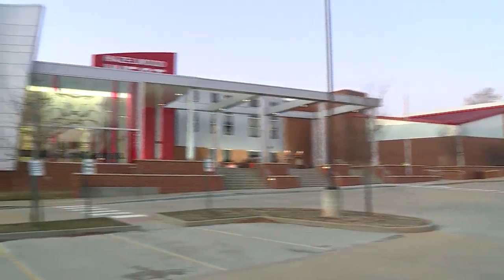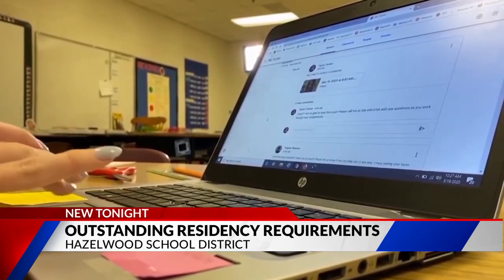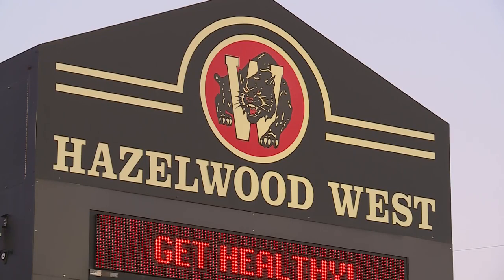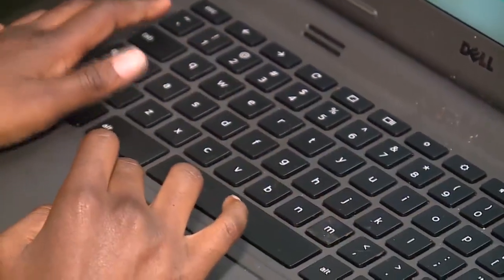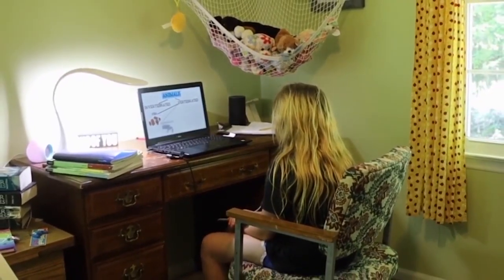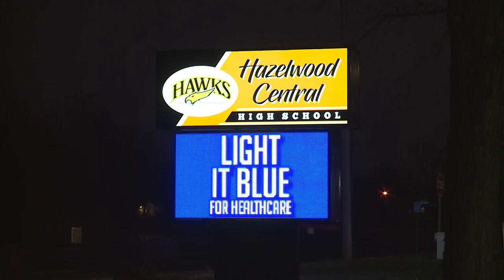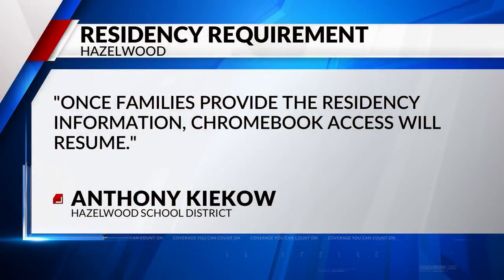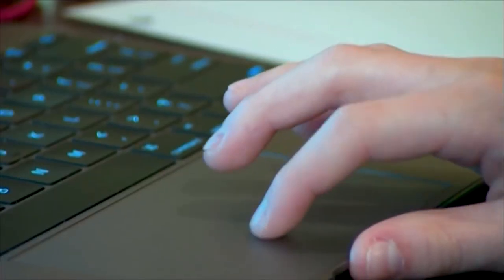Some Hazelwood students locked out of online learning due residency requirements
Some parents in the Hazelwood School District question why their children were locked out of their online learning this week.